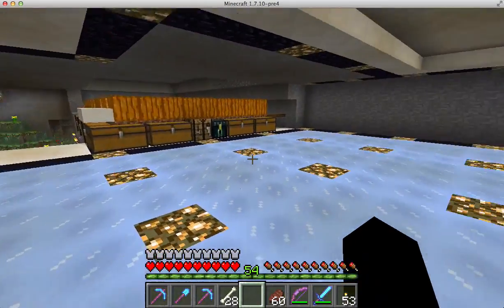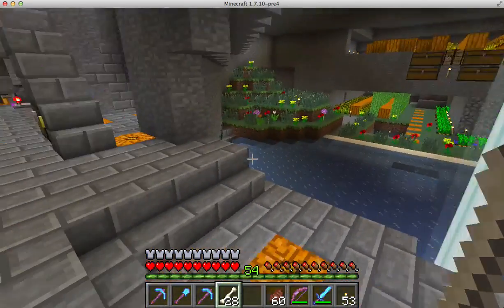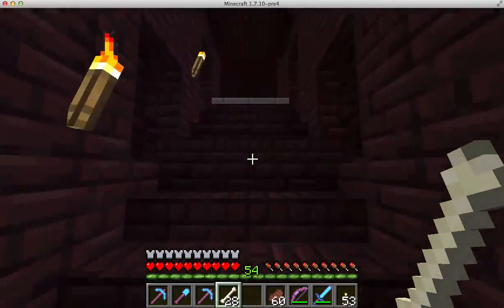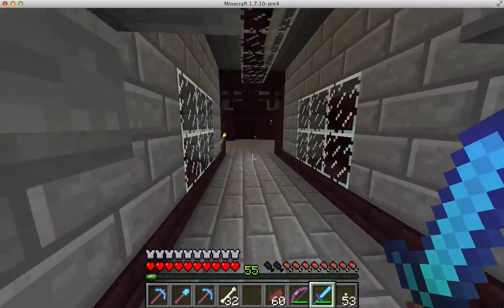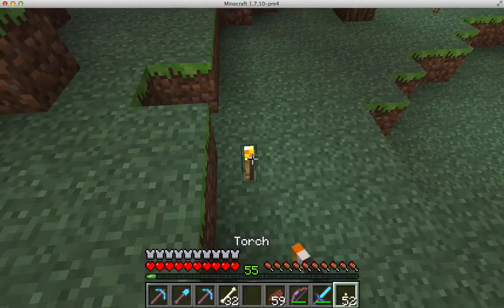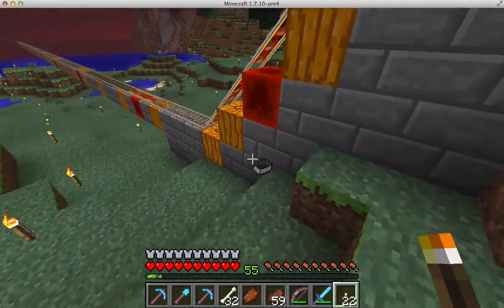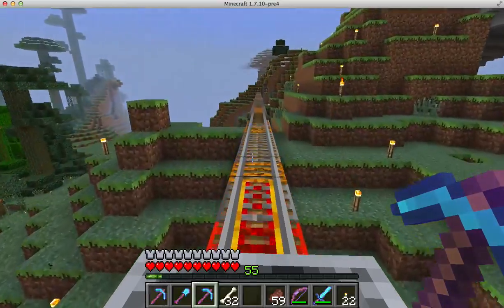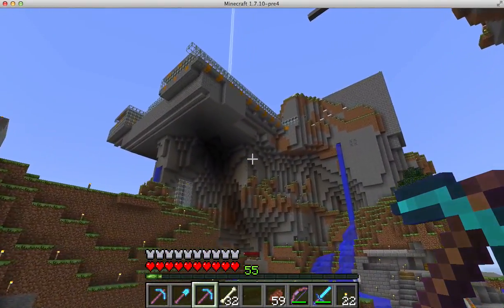Riptieron's Minecraft World :: Catching Up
This episode is about getting Thimbleland back up to speed after a year of sitting around, beacons, wither farms and iron farms!